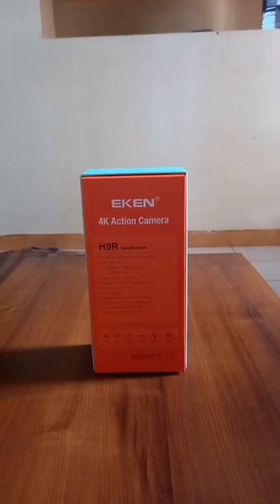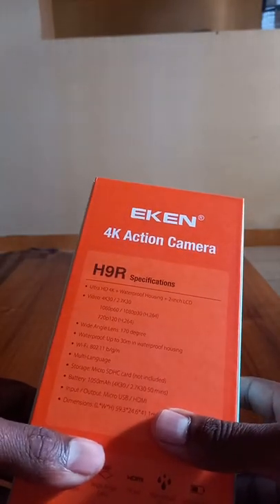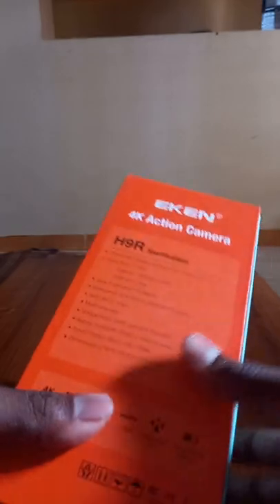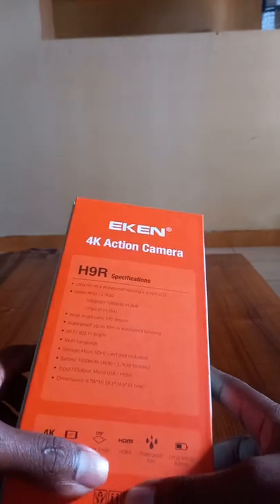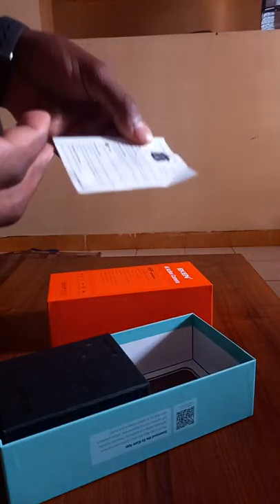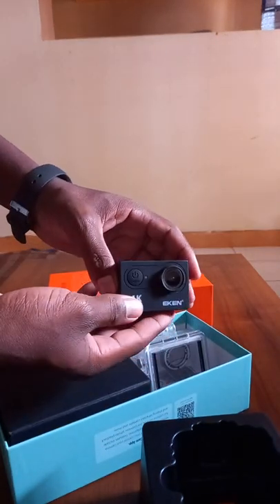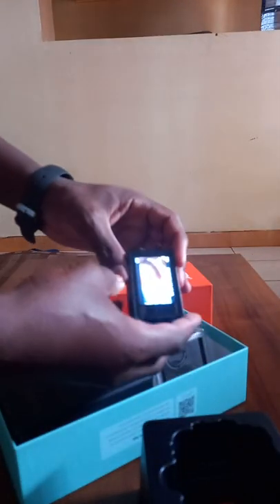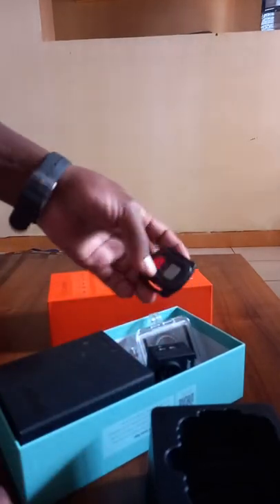Eken H9R Action Camera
I have attempted to state the specifications of the camera and demonstrated the unboxing experience